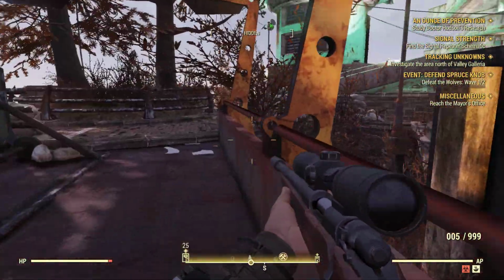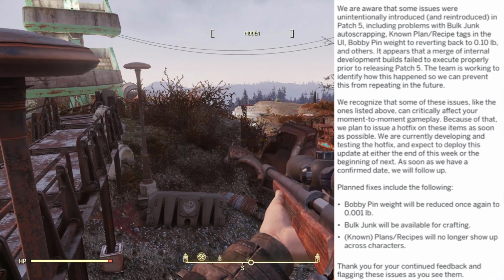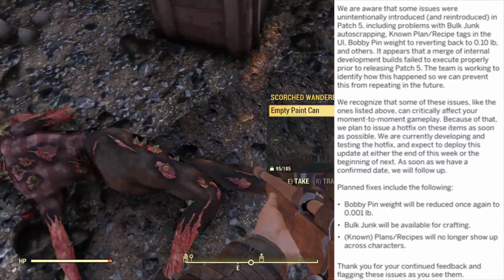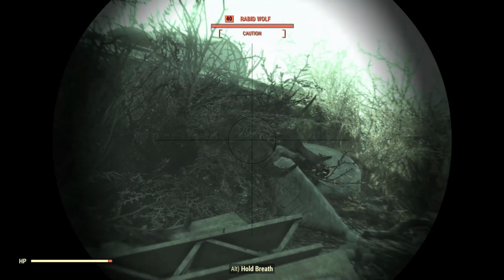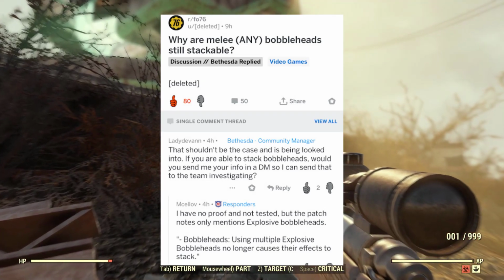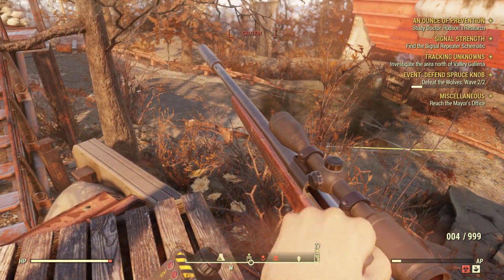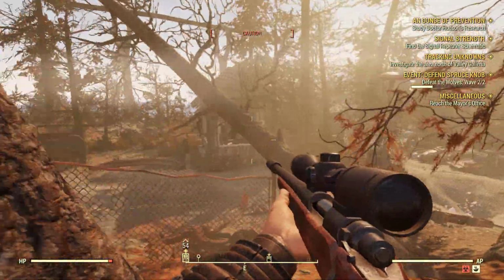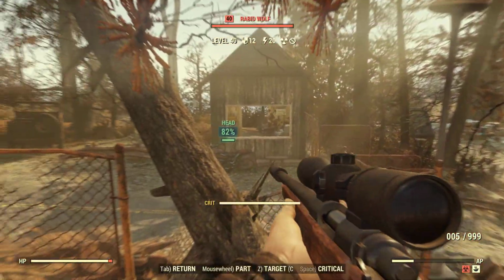Fallout 76: Patch Five Hotfix - Bethesda’s Response to Fans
My other Fallout videos:

Fallout 76 weapons: Where to get Railway Rifle in Fallout 76 | Get Best Weapons in Fallout 76